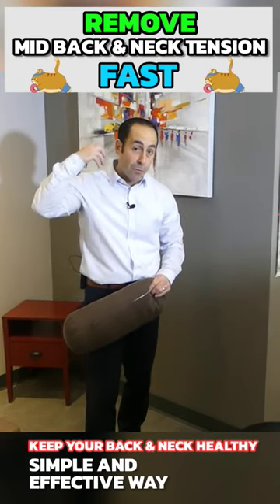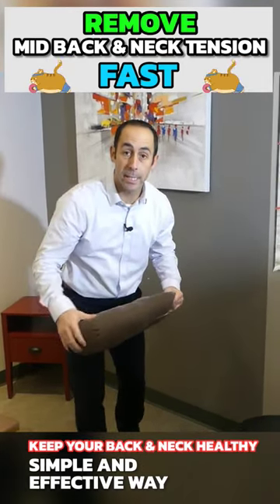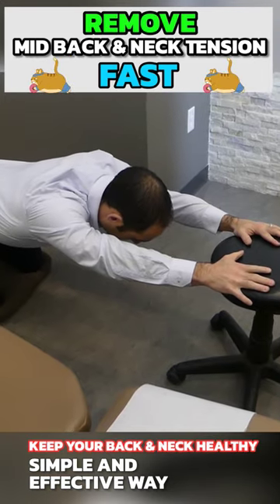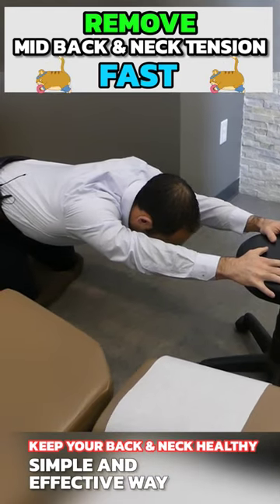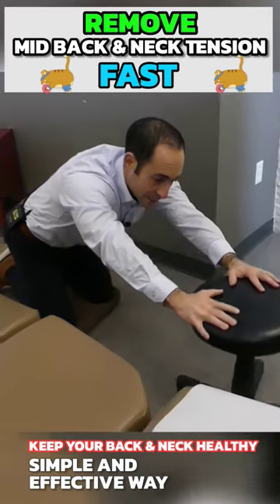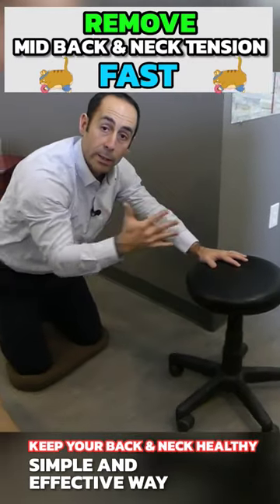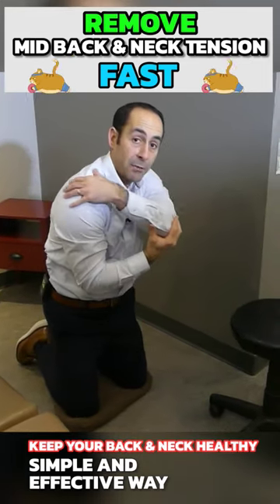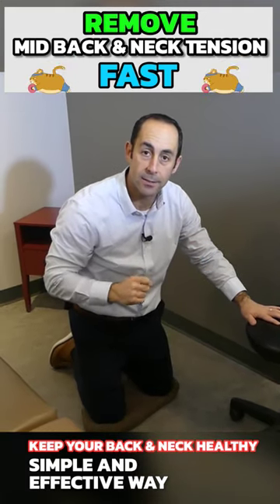REMOVE MID BACK & NECK TENSION FAST ❤️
Watch this easy and effective stretch that will help you remove mid back and neck tension and pain forever.

for more tips on how to stay healthy and well.

 @Roach Chiropractic Centre

ℹ️About Us 👨‍⚕️👨‍⚕️
👨‍⚕️Dr. Clayton Roach
➡️ Logan College of Chiropractic in St. Louis
➡️ Chiropractic practice since 2005
➡️ Chiropractor of the Year 2010
➡️ Outstanding Achievement Award 2014

👨‍⚕️Dr. Ben Boudreau
➡️ Bachelor of Science in Human Kinetics at Saint Francis Xavier University
➡️ Doctor of Chiropractic - Canadian Memorial Chiropractic College
➡️ CMCC’s Chiropractic Treatment Outreach